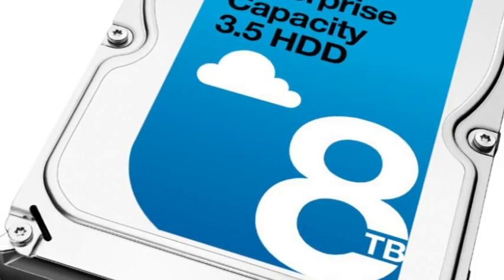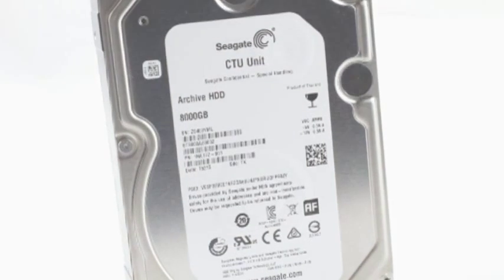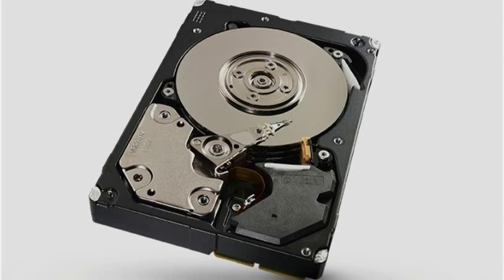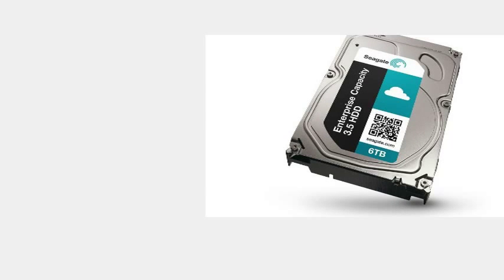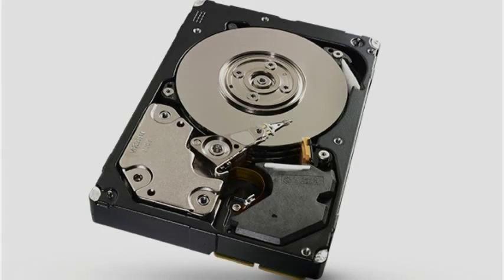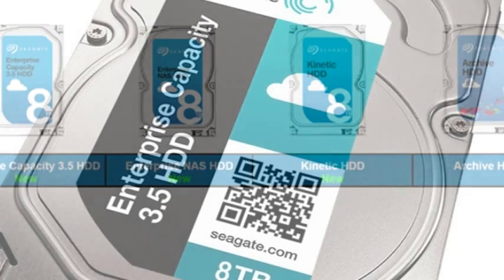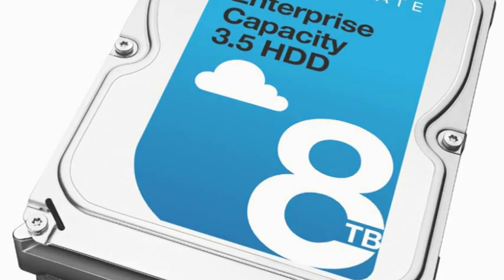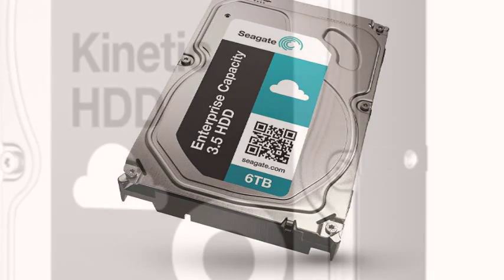Seagate Launches 8TB Enterprise Hard Drives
SEAGATE TARGETS SMALL AND MEDIUM-SIZED BUSINESSES WITH THREE NEW 8TB HDD OPTIONS

Seagate is unveiling a whole family of 8-terabyte hard disk drives for enterprise applications. The new drives will address markets such as enterprise computers, network-attached storage, and “kinetic hard disk drives.”

The aim is to lower the total cost of ownership for storage in a variety of markets. The Cupertino, Calif.-based storage giant is targeting everyone from small businesses to large enterprises with the portfolio of 8TB drives.

“Customers today need storage solutions to support a diverse, and sometimes very specialized, set of applications and workload requirements,” said Scott Horn, vice president of marketing at Seagate, in a statement. “In designing our products, we look closely at the type of data being stored, performance needs, power requirements, environmental operating conditions, network topologies, uptime demand and more, to ensure our customers receive the right storage technology for the job. This thoughtful approach has enabled us to deliver the most compelling 8TB portfolio available in the industry.”

The first product is a 3.5-inch hard disk drive with 8TB of capacity. The performance is 100 percent higher than the random read/write performance of the previous generation of 6TB drives. Supermicro said it will have a line of storage equipment available using the Seagate drives.

Seagate is also launching its enterprise network-attached storage (NAS HDD) for small businesses that plan on growing rapidly. The product is more densely packed into a tower or rack-mount solution, and it has lower overall power consumption as well.

And Seagate is launching its latest Kinetic HDD, or hard drives for cloud data centers that need to access storage at extremely high speeds. The Kinetic devices allow computers to access data quickly without going through lots of layers of software. Seagate estimates the overall cost savings from the Kinetic drives to be about 70 percent. A terabyte has a 1,000 gigabytes, or a thousand billion bytes of storage.

In a conference call with the press, Seagate product marketing manager Joni Clark said that by 2020, the world will need 44 zettabytes (ZB) of data will be created, and 13 ZB will need to be stored. Only about 6.5 ZB will be available to handle that capacity, Clark said.

“That’s a huge amount, and most of that data will live in the cloud,” Clark said. “We can’t build enough storage capacity to store 13 zettabytes.”

Seagate has shipped 2.4 billion drives to date, or 17 percent more than its nearest competitor, according to STX market research. The drives are shipping at future dates.